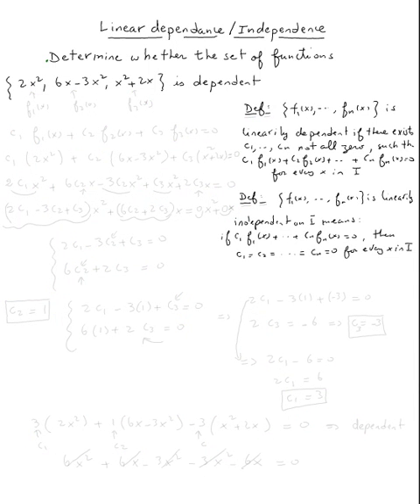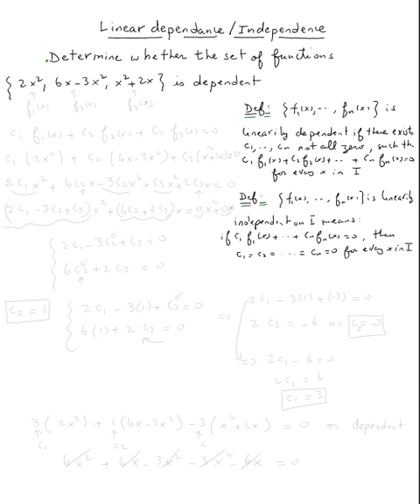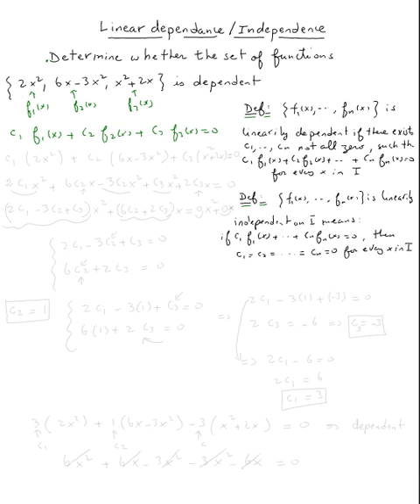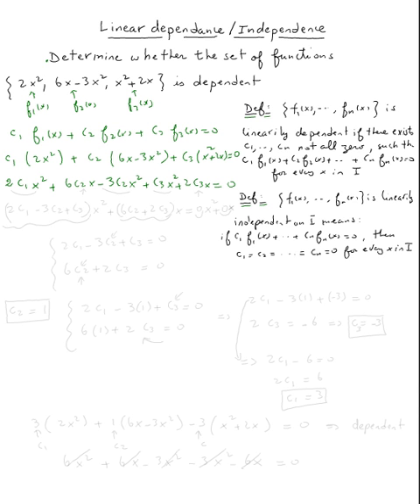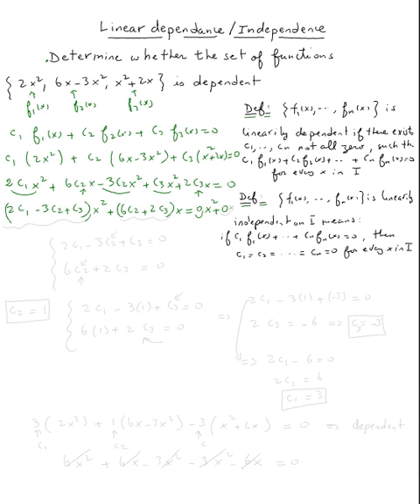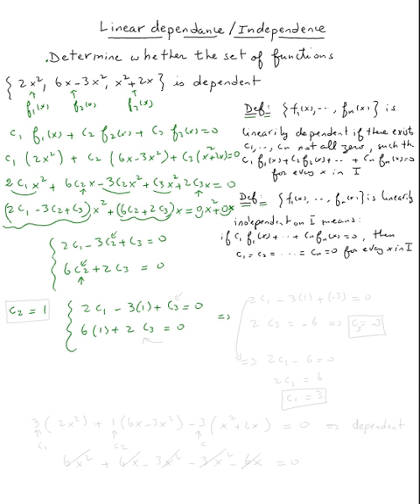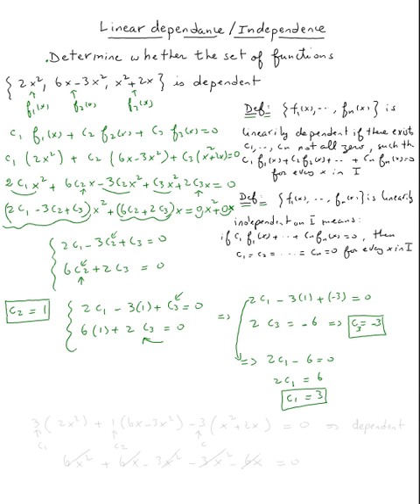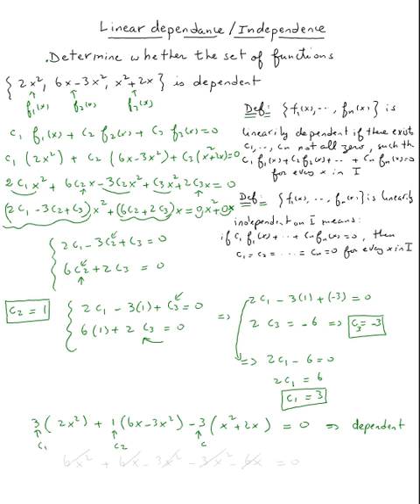Linear dependence/independence #1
Linear dependence/independence #1 by Abdellatif Dasser - -
Valencia College Math Help 24/7